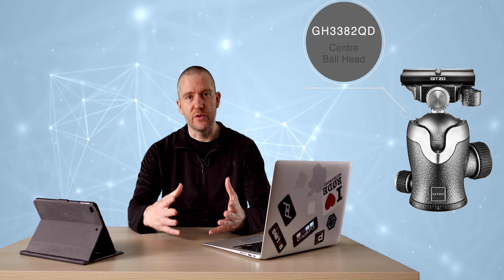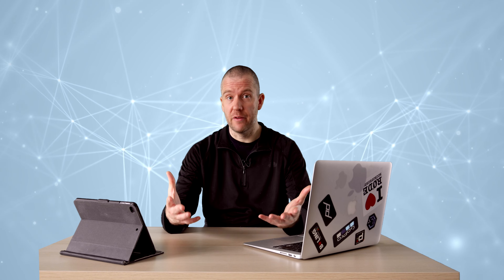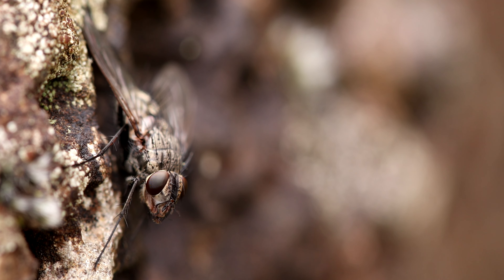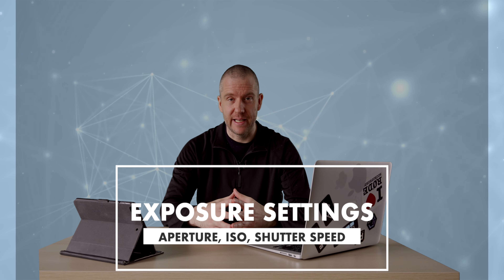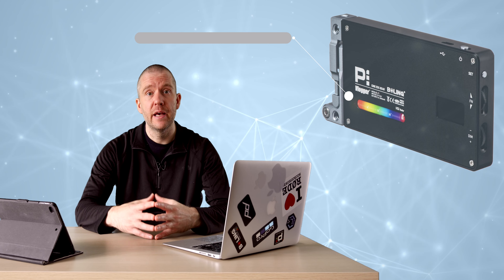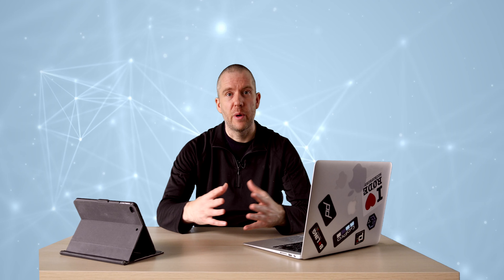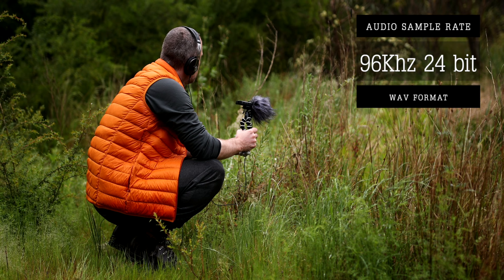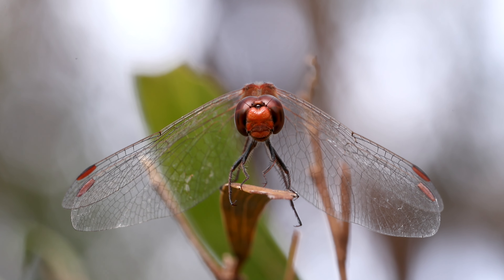Cinematic Macro Videography Tips for Beginners & Advanced Shooters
This tutorial contains tips and suggestions that will help you create cinematic macro footage using a standard macro lens with a 1:1 magnification ratio, such as the Canon EF 100mm f/2.8L IS.
You can apply most of these techniques and settings to other camera brands as well, the majority of my advice is not Canon specific.

0:00 Intro
0:15 Gear
1:13 Image stabilisation
1:50 Focus settings
2:55 Exposure settings
3:57 Lighting
4:36 Composition
5:01 Audio
5:32 Extra tips
6:34 Summary
7:00 Bloopers

Thank you very much for watching. I hope you've found some of my advice useful & maybe next time you're out shooting macro videos, you might be able to incorporate some of my tips into your workflow.

---MACRO GEAR---

Camera body: Canon 1DX Mark II

Lens: Laowa 25mm f/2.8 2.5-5x Ultra Macro

Macro Rail: Neewer Pro 4-Way Macro Focusing Focus Rail Slider

Light: Lumecube

Boling P1 RGB LED light

Tripod: Gitzo Mountaineer T3532 (Series 3, 3 Sections) with GH3382QD Center Ball Head

Remote shutter release: Canon RS60-E3

RS80-N3

For extra magnification: Raynox DCR-250